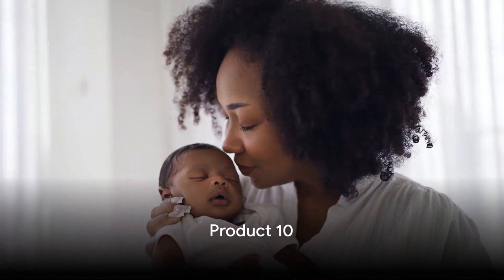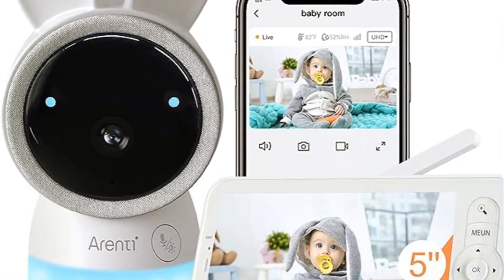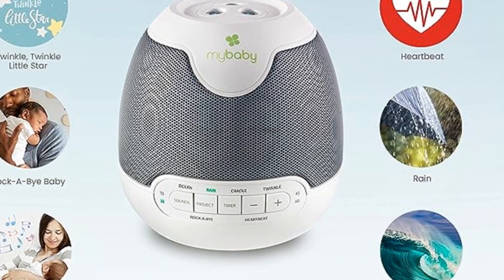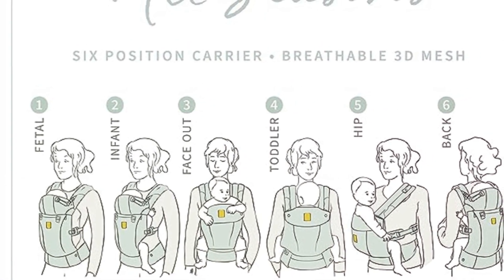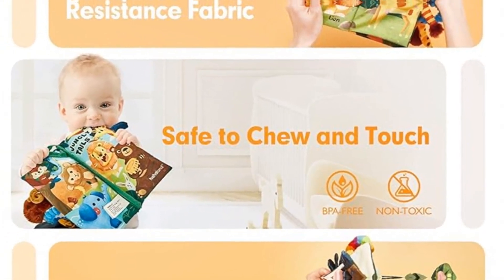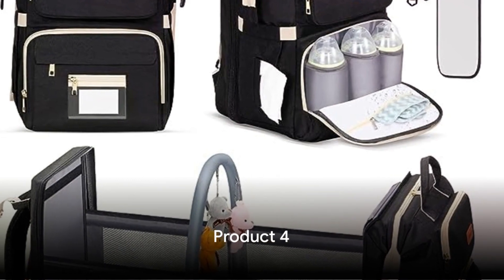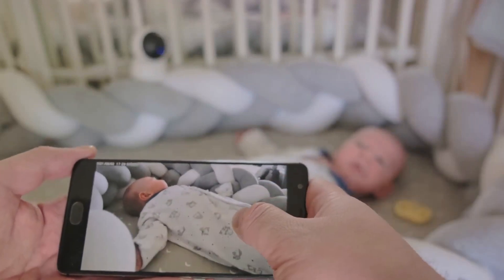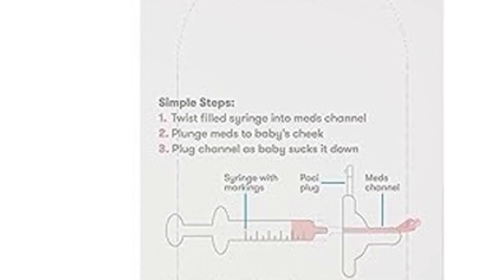Top 10 Baby Products must haves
Top 10 baby product must haves!
All products shown in this video are here--click the link and purchase

Baby Healthcare and Grooming Kit

Kidsneed Baby Monitor - 3.5 Inch Video Baby Monitor with Remote Control Pan & Tilt &Zoom Camera, Two-Way Audio, Night Vision, Temperature Monitoring, Lullabies, 960ft Long Range

Homedics My Baby Sound Spa and Projector. It Plays 6 Sounds and Lullabies, Projects Soothing Images has Auto-Off Timer Perfect for Naptime, and Adjustable White Noise Volume

Ergonomic 6-in-1 Baby Carrier Newborn to Toddler

Baby Books 0-6 Months,Infant Tummy Time Toys High Contrast Sensory

Smily Mia Penguin Buddy Never Drop Silicone Teething Toy for Babies 0-6month

Gimars Diaper Bag Backpack with Unique Toy Hanging Rod becomes changing station

Nanobebe Baby Pacifiers 0-3 Month - Orthodontic, Curves Comfortably with Face Contour

Frida Baby Medi Frida the Accu-Dose Pacifier Baby Medicine Dispenser

The Baby Brezza Instant Warmer – Instantly Dispense Warm Water at Perfect Baby Bottle Temperature has 3 temperatures